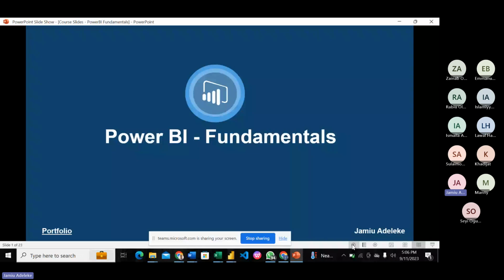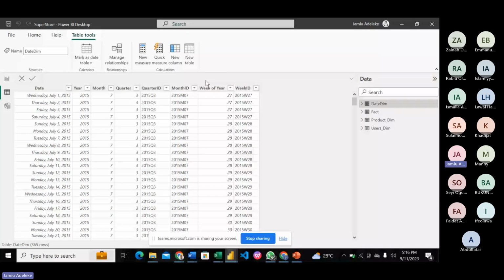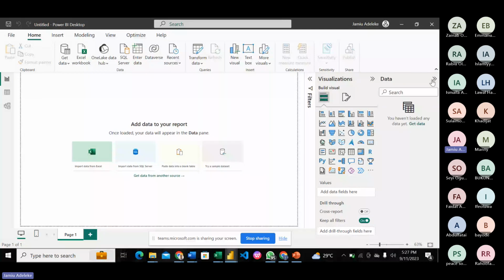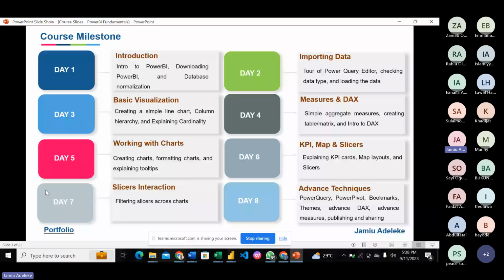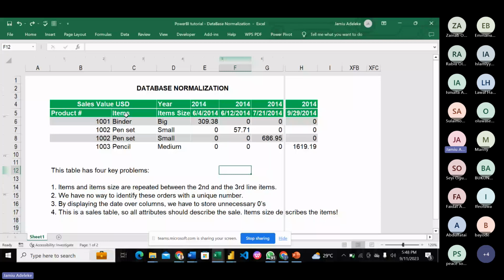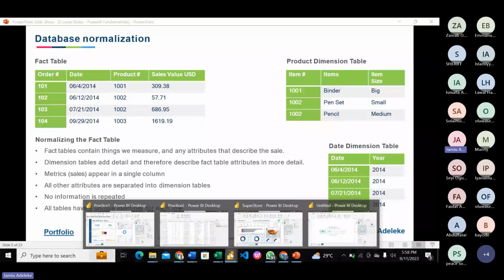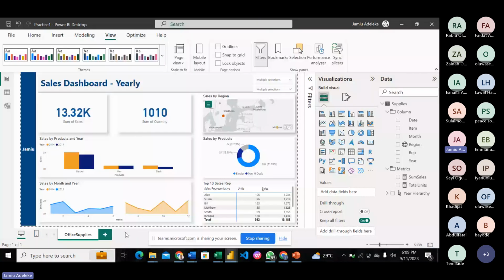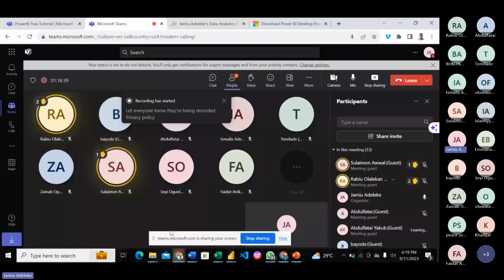Starting with PowerBI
This video covers the tour of PowerBI, Basic features of PowerBI, and Database normalization